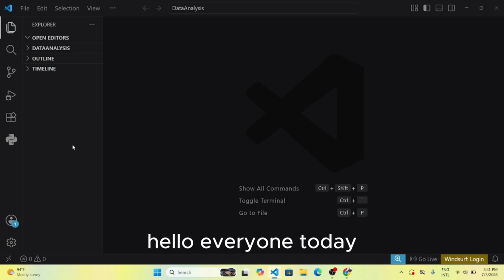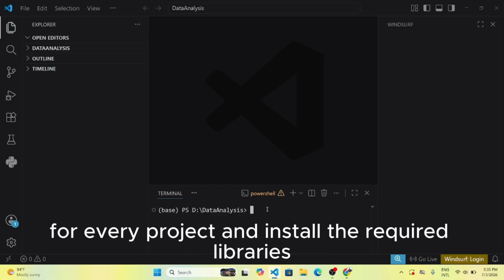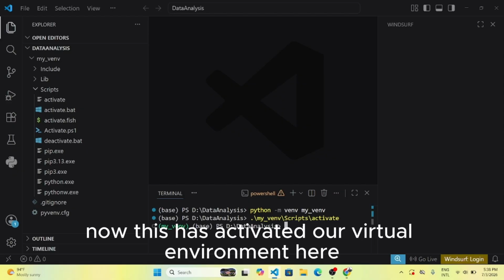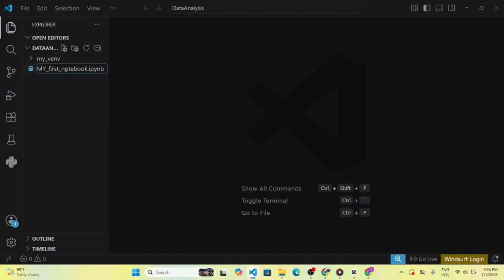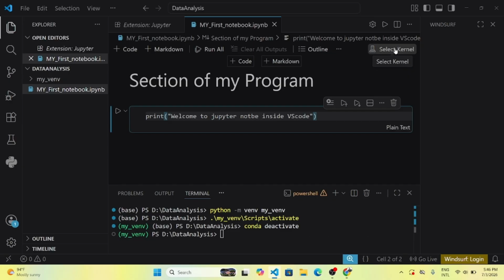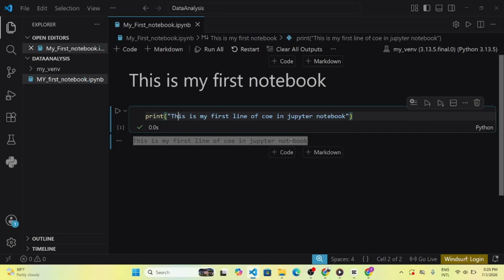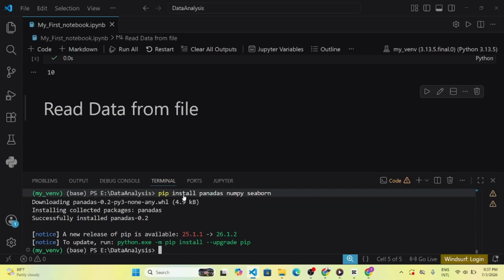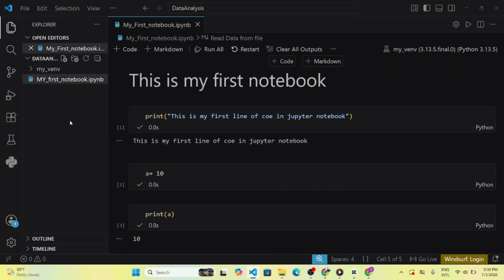Set Up Jupyter Notebook & Python Virtual Environment in VS Code | Install NumPy & Pandas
# Python Data Analysis Setup in VS Code | Complete Beginner Guide

In this video, you'll learn how to set up a complete Python Data Analysis environment using **Visual Studio Code (VS Code)**. This step-by-step tutorial is designed for beginners who want to start learning **Data Analysis**, **Data Science**, and **Machine Learning** with Python.

### 📌 In this video, you'll learn:

✅ Create a project folder for Data Analysis
✅ Create a Python Virtual Environment (venv)
✅ Activate the virtual environment
✅ Install the Jupyter extension in VS Code
✅ Install and configure the Python kernel
✅ Create and run your first Jupyter Notebook
✅ Verify that Jupyter Notebook is working correctly
✅ Install essential Data Analysis libraries:

* NumPy
* Pandas

✅ Import the libraries to verify successful installation
✅ View all installed Python packages using `pip list`

This setup provides a clean and organized Python environment for future projects involving Data Analysis, Data Visualization, and Machine Learning.

* University students
* Anyone starting their Data Analysis journey

* Internet connection for installing packages

## 🚀 Upcoming Videos

* NumPy Fundamentals
* Pandas for Data Analysis
* Data Visualization using Matplotlib
* Real-world Data Analysis Projects